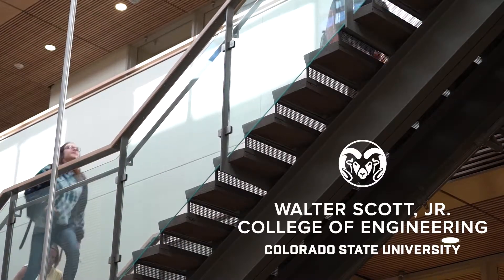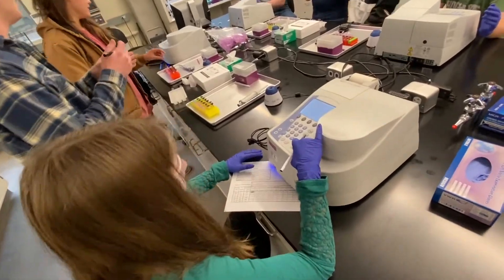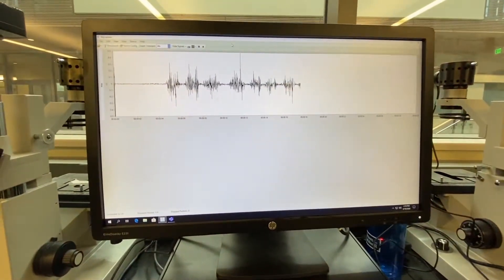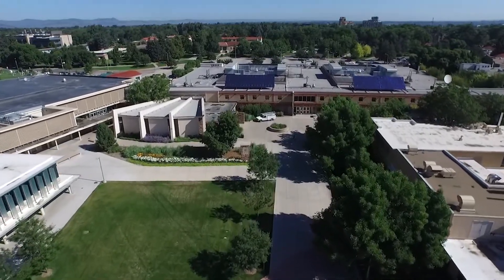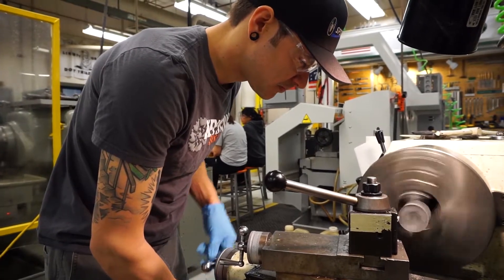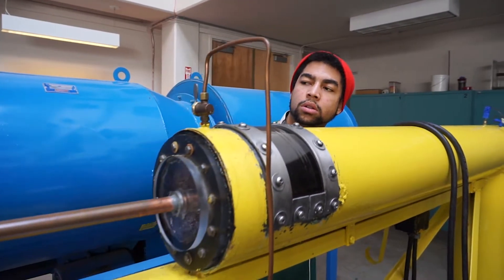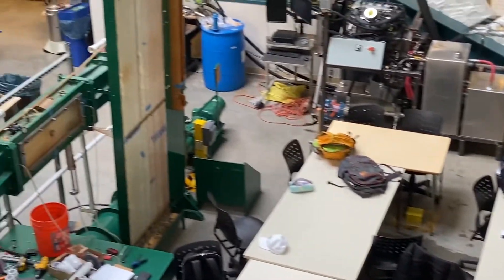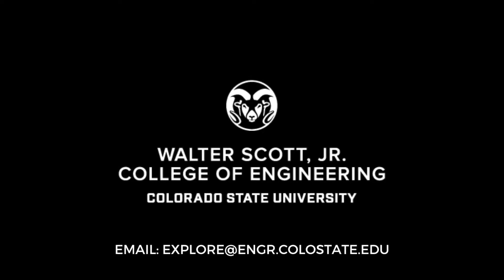Take a video tour with CSU's Engineering Student Ambassador team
Follow along with us as our Engineering Student Ambassadors explore the buildings, labs, and classrooms in the Walter Scott, Jr. College of Engineering.

If you would like to chat with an Engineering Student Ambassador or find out how to become a student,